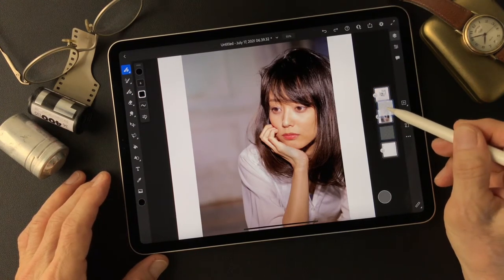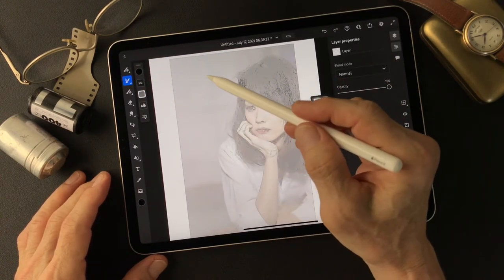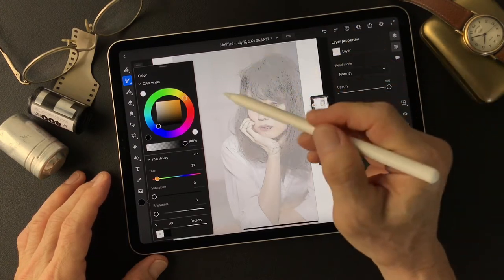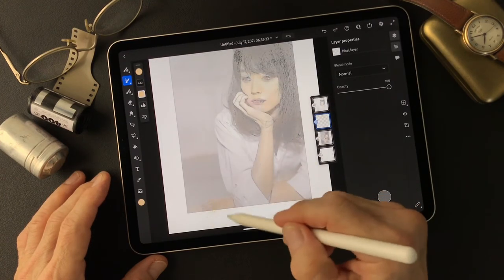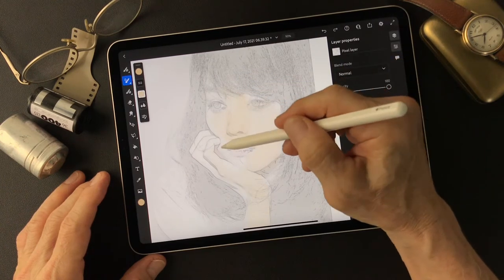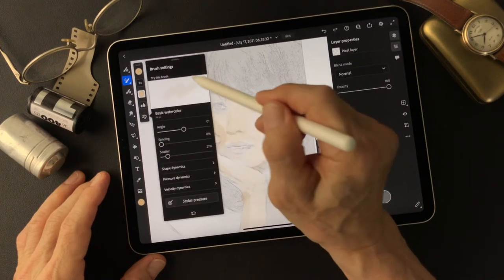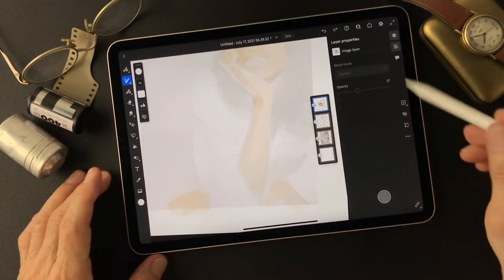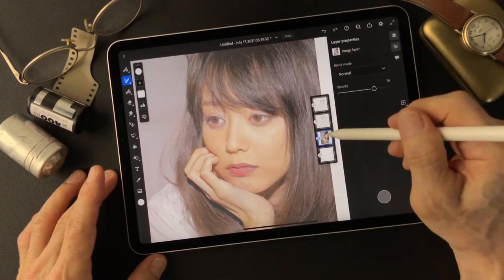Adobe Fresco Tutorial, to make a creative image photo by Toshi Yagi from Okinawa Japan.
Use Adobe Fresco to make a creative image from a photograph. Use intuition!!  Enjoy trial, try and error!! That is first step to do anyway!  Especially about Mask and Layer mode, try to use different. I try out to make illustrated image. This tutorial shows how I used masks and layer mode. Please be patient to listen my poor English. Thank you so much.  (^ ^)V